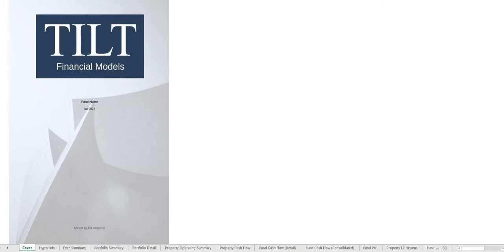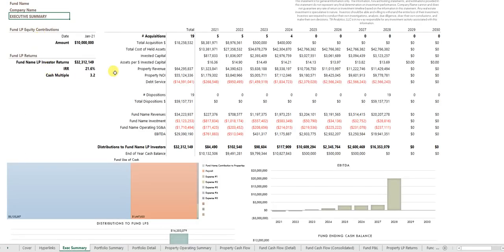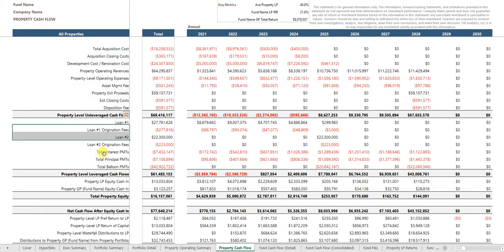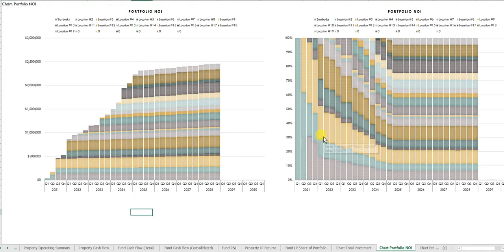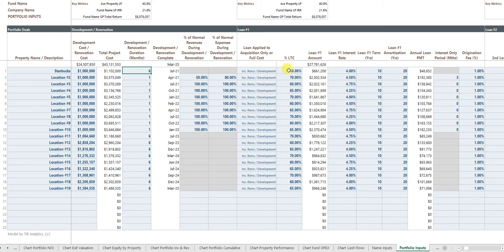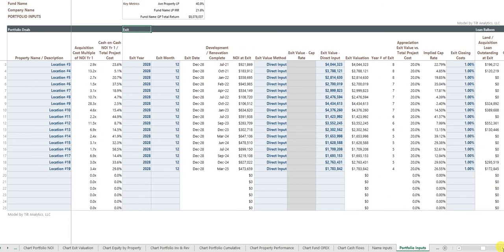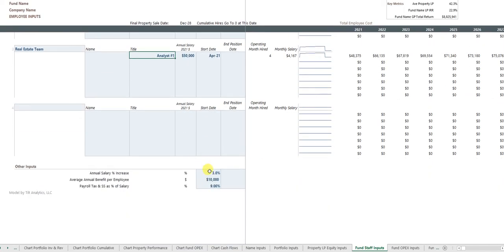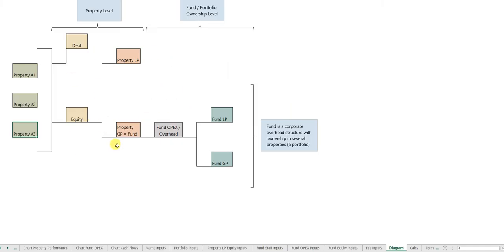Real Estate Portfolio Fund Financial Model Template by TILT Analytics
Functionality of the model includes:
*  Combined returns on multiple real estate assets, Acquired or Developed
*  Independent Debt for Each property
*  Independent Equity terms for Each property
*  Independent Exit Dates for Each property
*  Fund 'Corporate' Overhead structure optional, with SG&A separate from properties